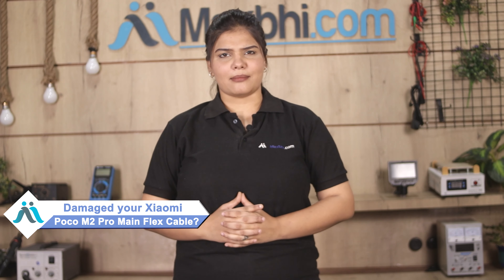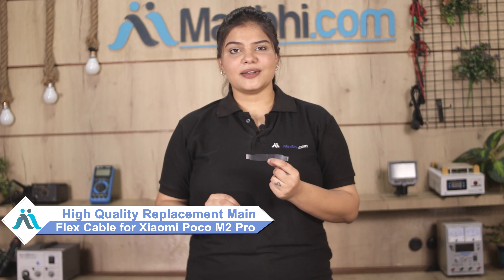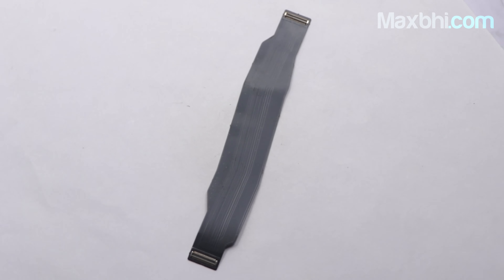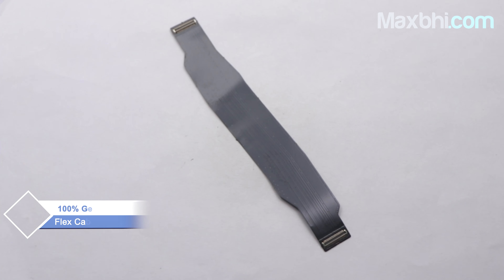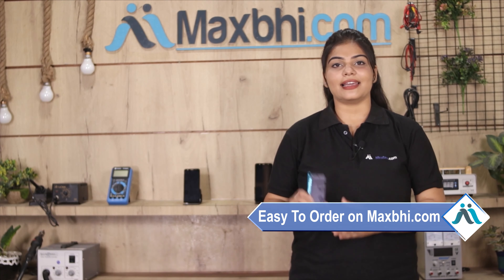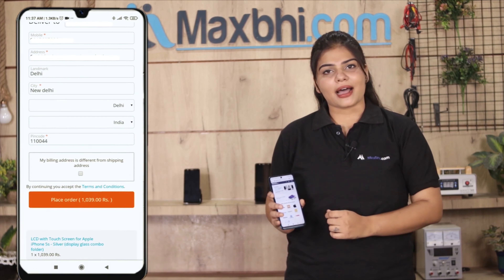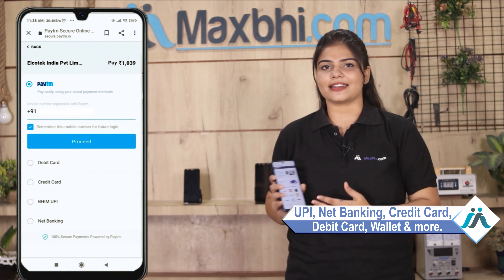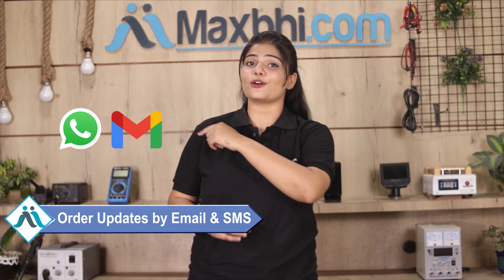Buy Xiaomi Poco M2 Pro Main Flex Cable, Free Delivery High Quality Best Price Maxbhi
Damaged Main Flex Cable in your Xiaomi Poco M2 Pro? The replacement Main Flex Cable for Xiaomi Poco M2 Pro comes with replacement warranty and the shipping is done in secured packing to make sure you get the product in perfect shape.